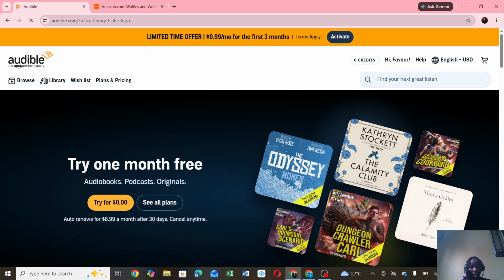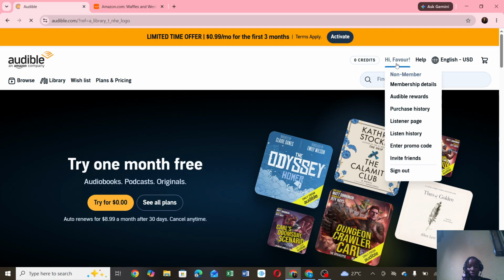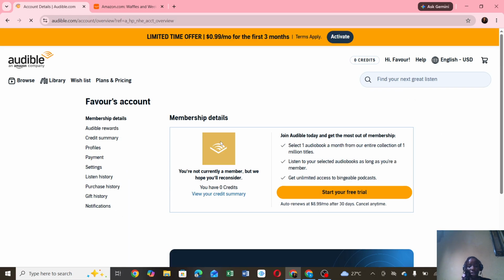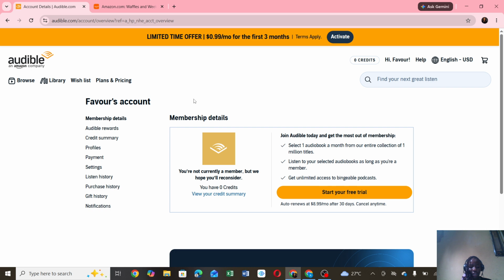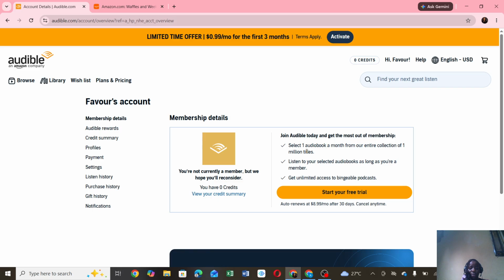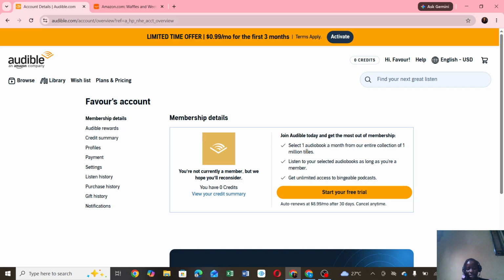How To Cancel Audible Autopay (Quick Tutorial)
In this video I will show you How To Cancel Audible Autopay. It would be good if you watch the video until the end so that you don't miss important steps.